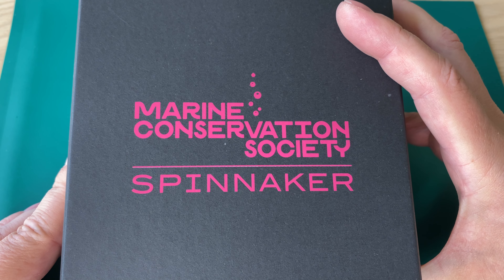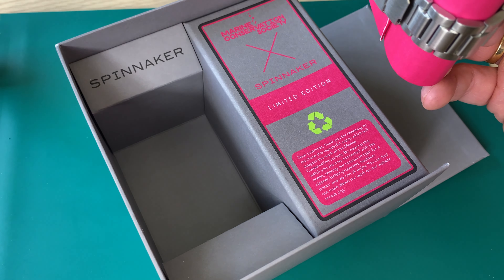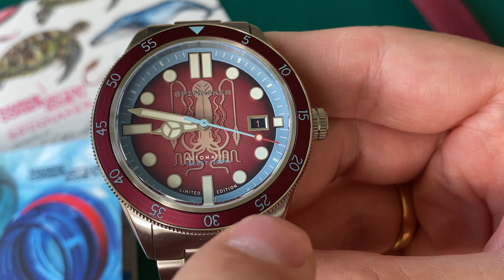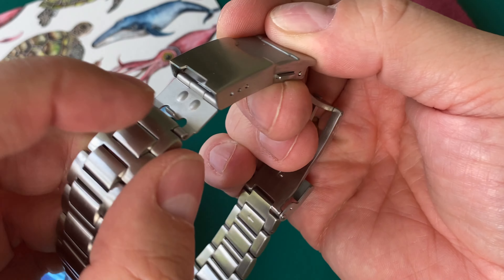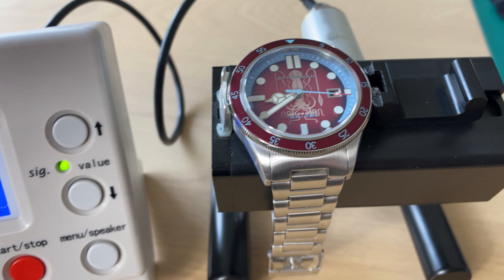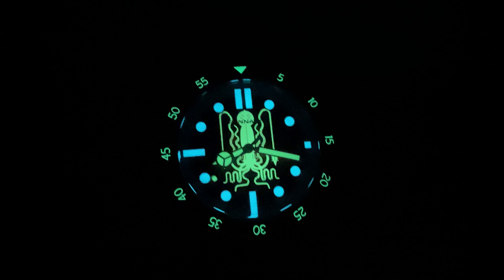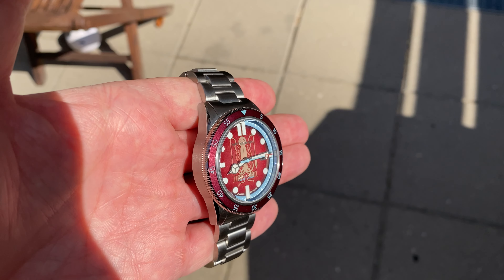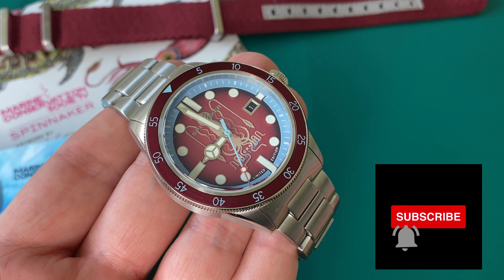This Watch Has Insane Lume | Spinnaker MCS Capsule Diver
Spinnaker release three new divewatches with oceanic motifs and crazy lume. These divewatches support the Marine Conservation Society which is a charity working for preserving the oceans. In this video the full review of the Cahill version.

20 percent discount : use this code:
WATCHON20